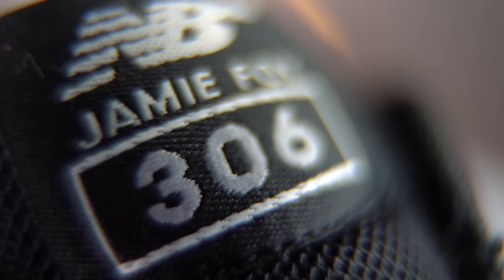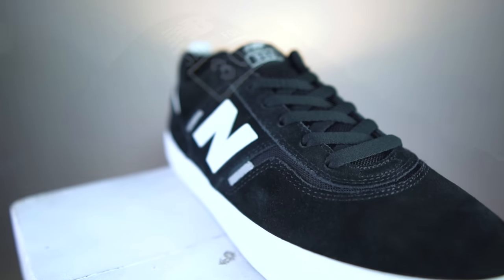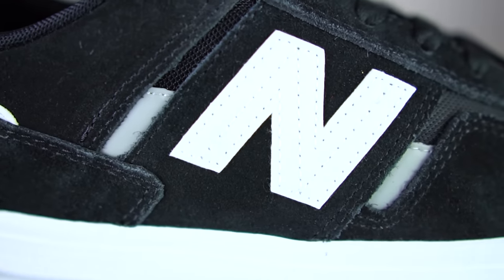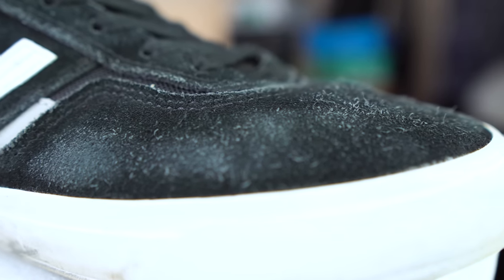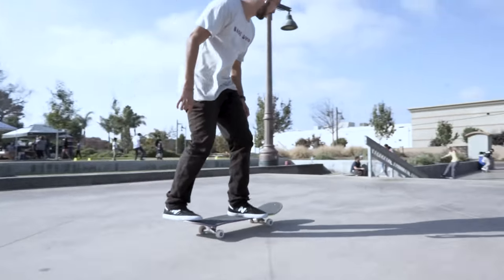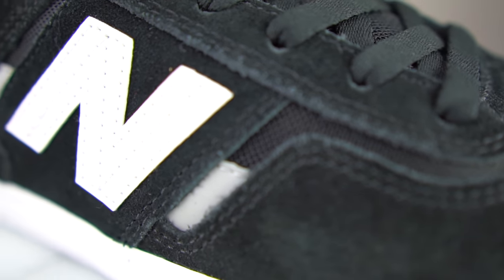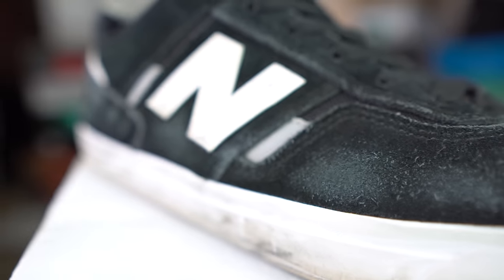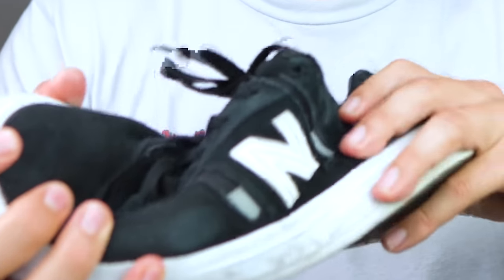JAMIE FOY NEW BALANCE 306 Shoe Review & Wear Test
DM me any ideas for the app!